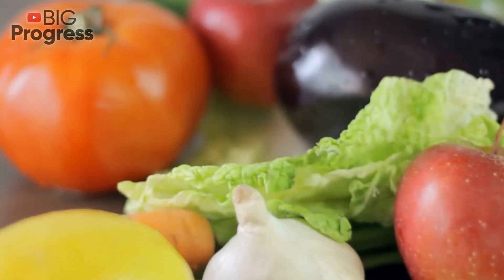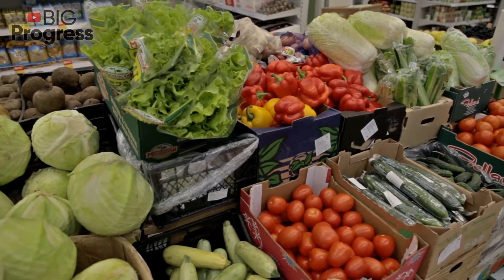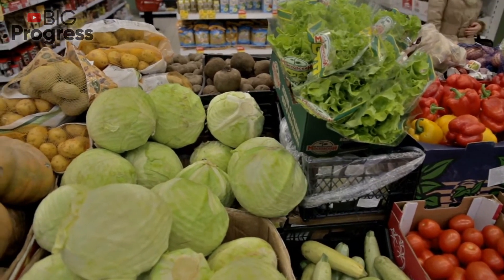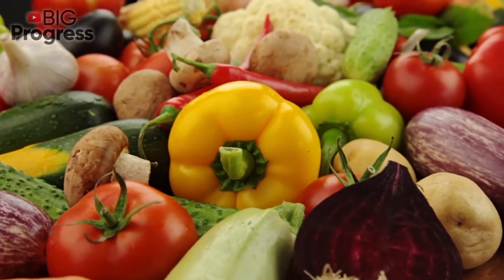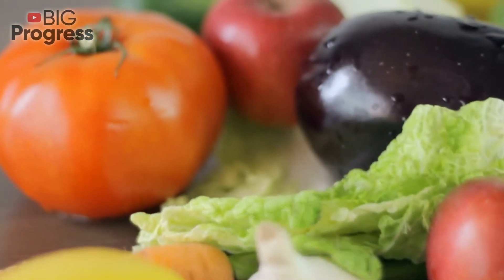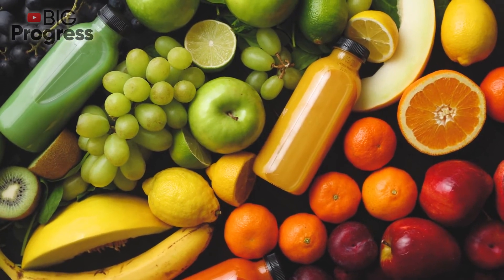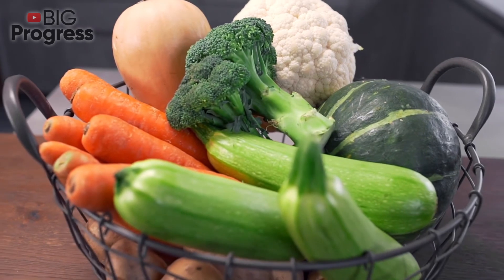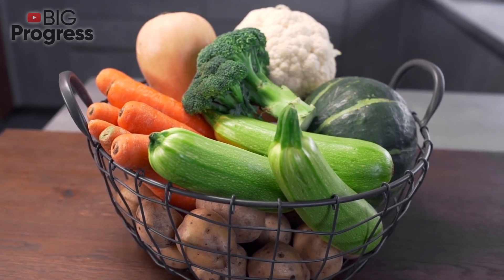7 Best Vegetables For Healthy Lungs (Detox And Cleanse)